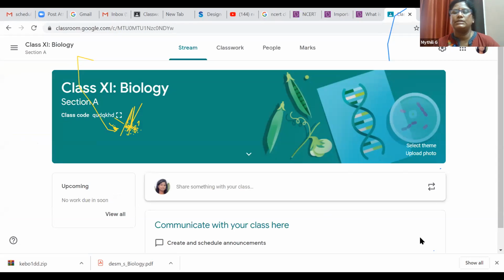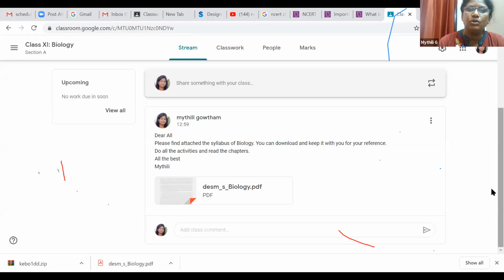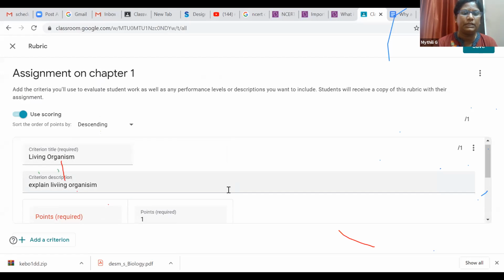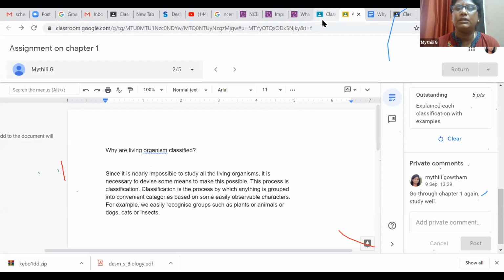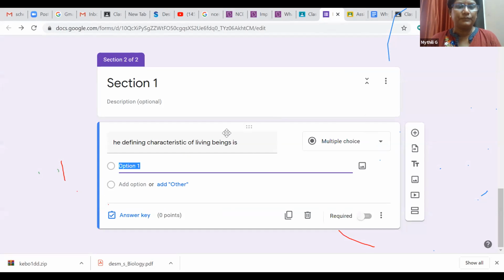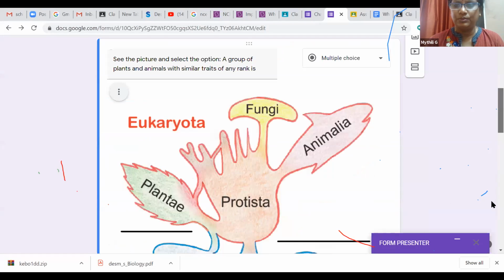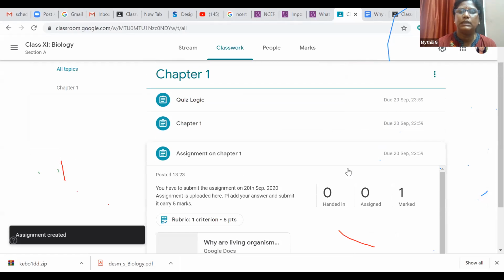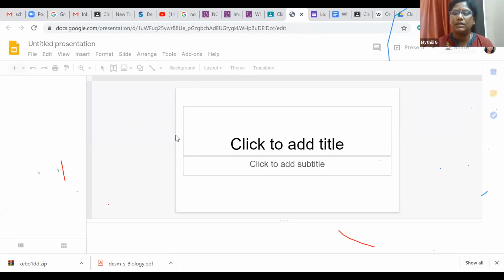Online Capacity Building on Development of online courses for Educators of Maldives- Day2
Day 2-CEMCA organised the workshop in association with NIE, Maldives on September 10th, 2020